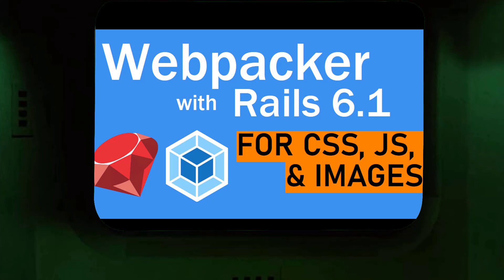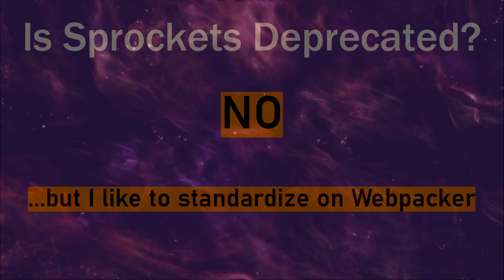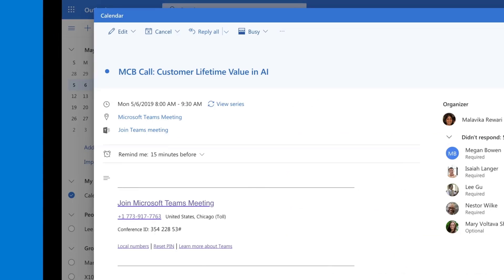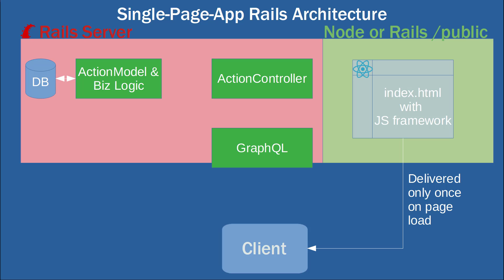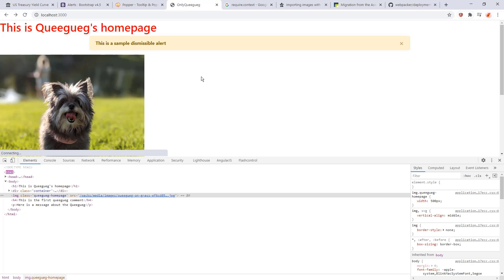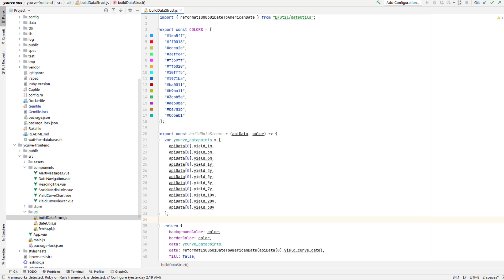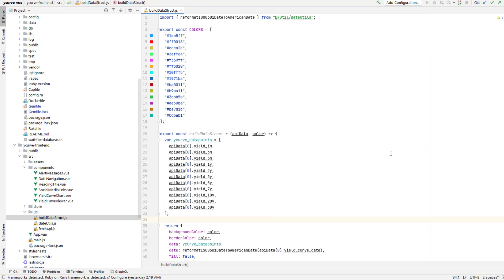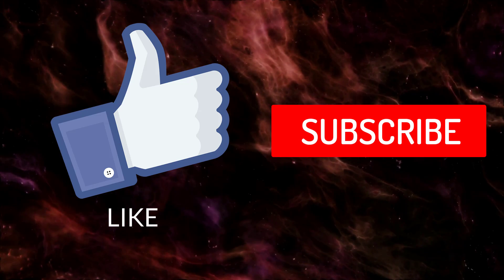Should you use React with Webpacker in your Rails project? Rails MVC vs Single Page App (SPA)!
0:00 Intro
0:22 Is Sprockets still a thing you need?
1:52 Choosing a Frontend JS Framework
3:46 Options for Handling Frontend in Rails
4:14 Traditional Rails MVC Frontend vs...
5:02 Single Page Application Frontend
7:11 Example of Single Page Application Layout
9:06 Should You Use a Complex JS Framework with Webpacker?
11:33 Key Takeaways